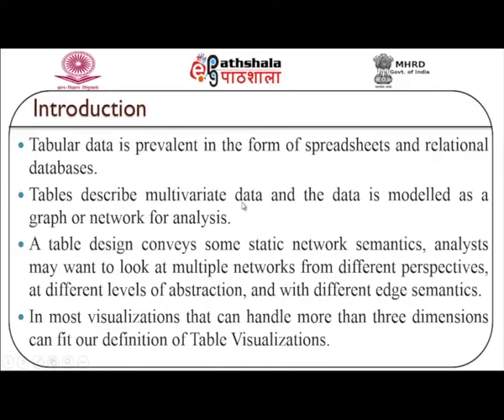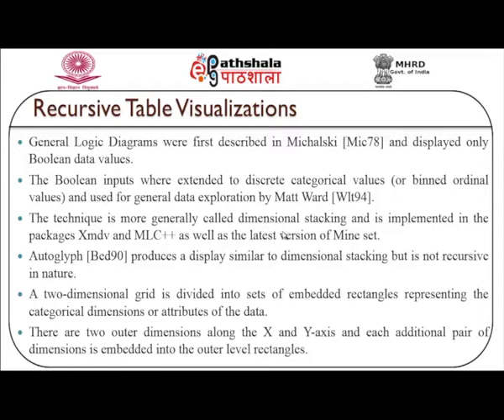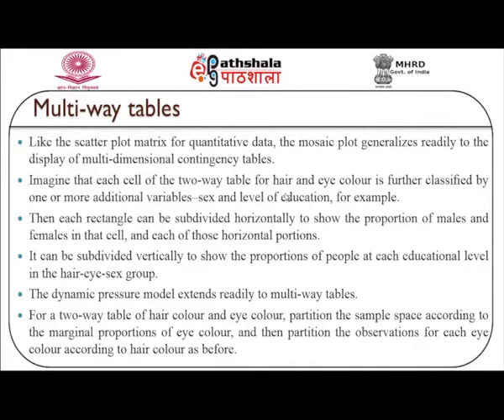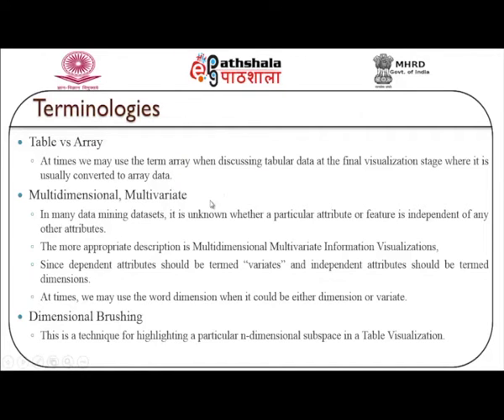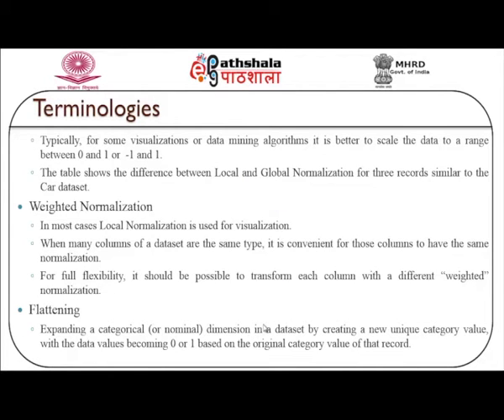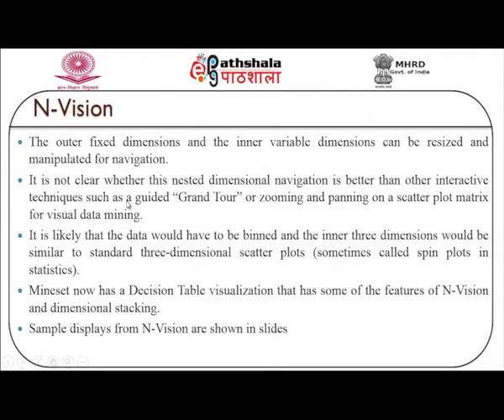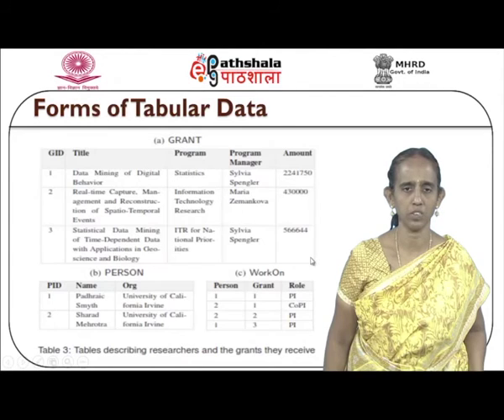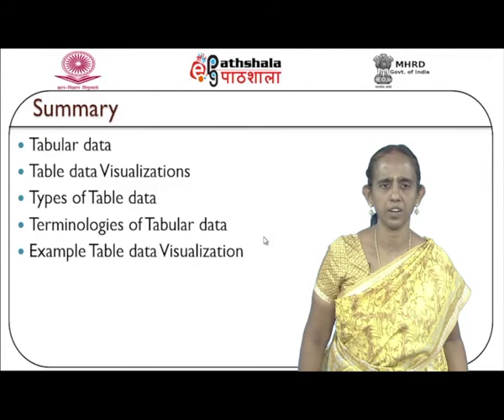Visualization of Tabular Data